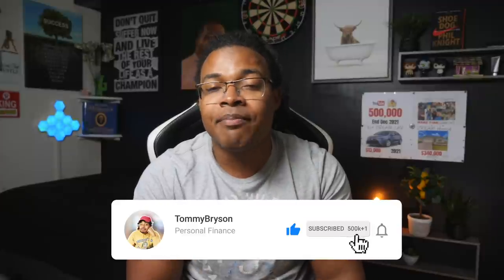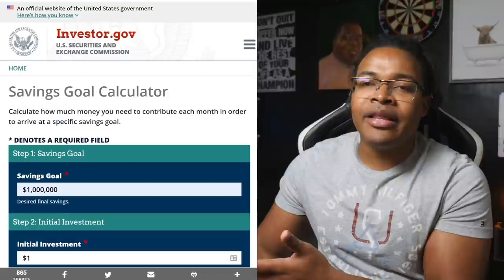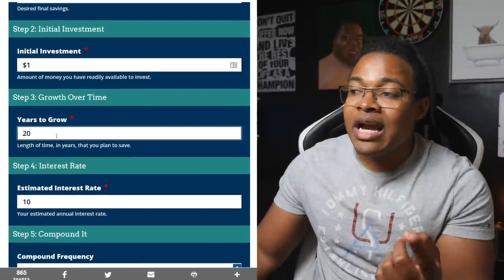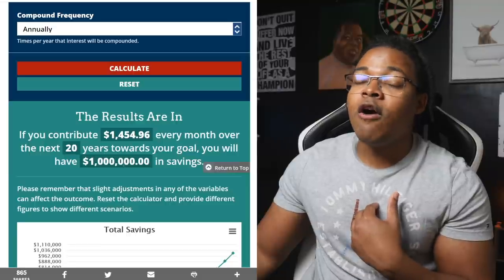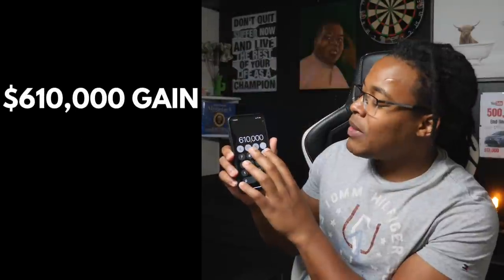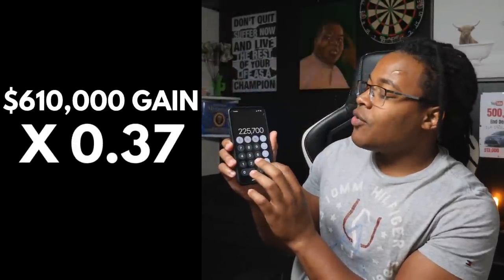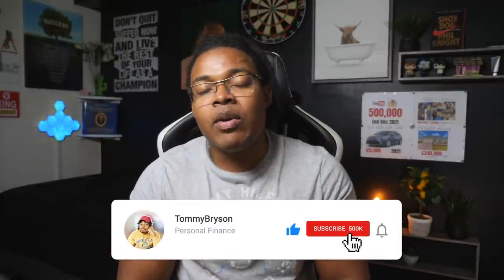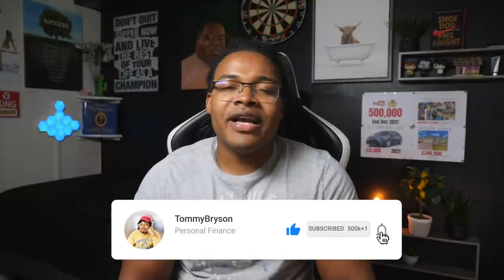The 5 year rule with Roth Ira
You know those people on the internet that do FIRE, which means Financial Independence Retire Early ( well this one of the rules that those people use in order to retire early an avoid a 10% penalty and crazy taxes )

1. Roth IRA Limitations
- Roth is limited to $6000 a year in contributions
- This means in order to retire it's going to take a while
- And the only way to take that money out tax-free ( gains ) is going to be through a payment schedule ( also known as a SEPP plan )

However, you can use the Conversion to Hack this:
- If my goal is to retire In let's say 20 years with $1,000,000 by invest hopefully a minimum of 50% of my income
- I would have to invest almost $1454
- This means with the Roth i would be limited to much

However, theirs is a solution:
- I cant max out my Roth ira
- And then invest the rest of the money into a 401k and then if I have money put into a taxable account ( but again the goal is to maximize tax-free growth and gains over a long period of time )

The Problem:
- If I take that money out of the 401k before 59 I will have to pay a penalty of 10% plus pay taxes
- So here is where the Conversion Ladder Comes into play
- Once I’m done working at that employer ( I can convert my 401k into a traditional iRa tax-free penalty-free ) – then I convert some of that money into a Roth ira and pay the taxes but let it grow tax-free

But: if I take out before 5 years, you’ll pay a penalty of 10% plus taxes on gains

2. SO here is the Strategy
- Let's say I have a $1M that I moved into my Traditional Ira after i left my employer or while being there, depending on their policies obviously
- Quick math shows that I put in 390k(19,500 a year)  over 20 years and I have gains of 610k ( which means if I get taxed on the income tax rate, taking that much money out means I will be taxed at the max, and I probably don’t have 30% of that money lying around to pay without having to sell some investments )
- SO this best iDea is to Role it over slowly

Here is How:
- I don’t know about you, but I only need 48k to live on an annual basis
- This means I can take out rollover 48k a year over the next 20 years potentially
- And remember you have to wait 5 years after your roll over it to roth to actually use it, each time you make roll over an amount, they all have a 5-year clock

3. Would I do this
- Honestly, it’s a big sacrifice to pay that much money in taxes every year
- But my mom focus while working towards in those 20 years of investing for retirement
- Would be also making sure my house is paid off, and my car is paid for in cash

So that way,
- I have a lot of extra money to put towards the taxes no problem
- And still enjoy my quality of life

                                          * PRO TIP*
                      INFORMATION IS EVERYTHING

⚡FREE KINDLE UNLIMITED⚡ (traditional reading)

My Camera Gear

The content in this video is accurate as of the posting date. Some of the offers mentioned may no longer be available. I'm an Accountant but I'm not your Accountant, always review information with your Accountant/CPA and your Financial Advisor.